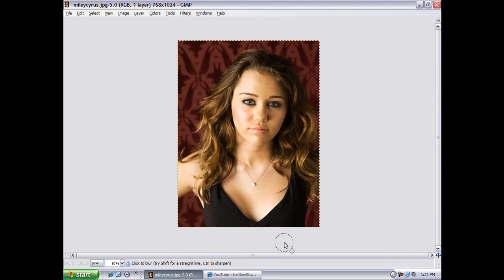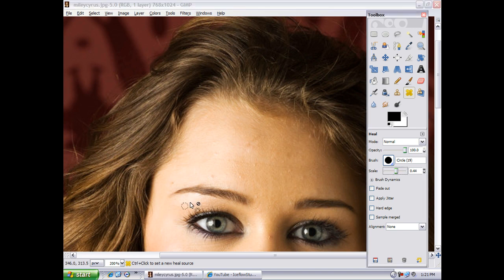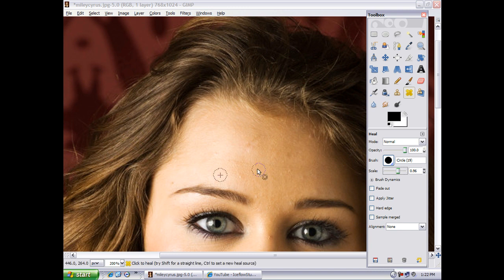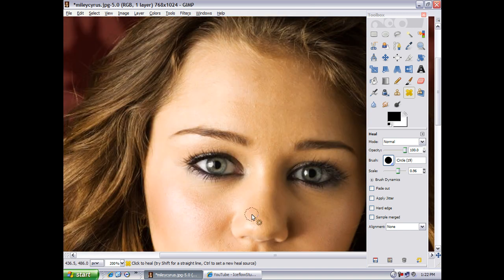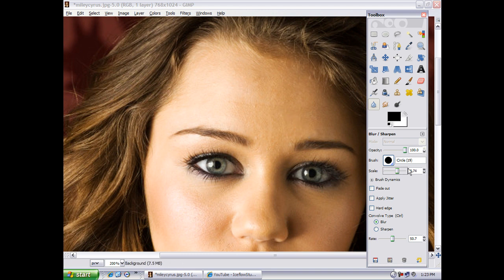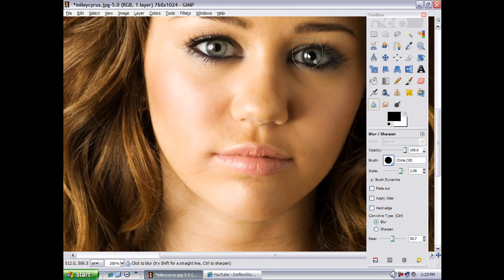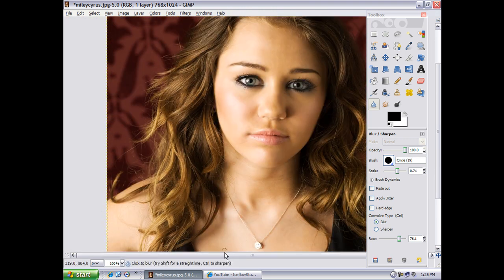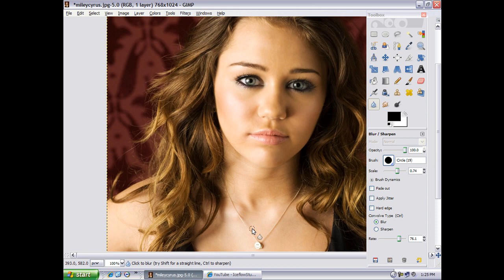GIMP: Skin Airbrushing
shows us how to airbrush skin in Gimp.